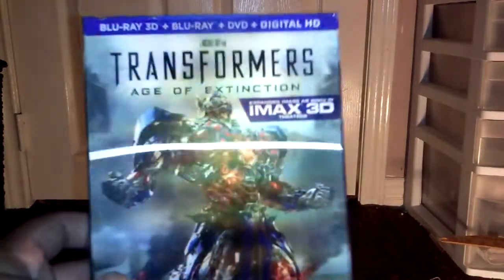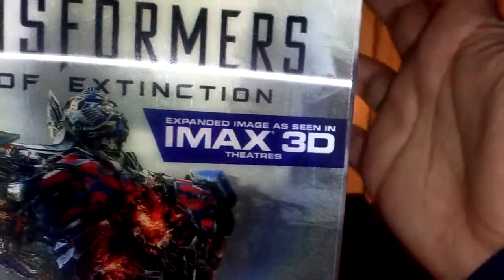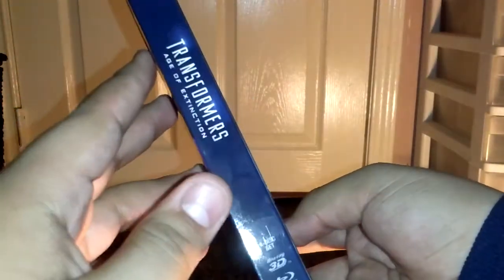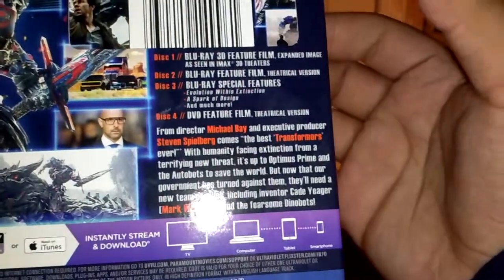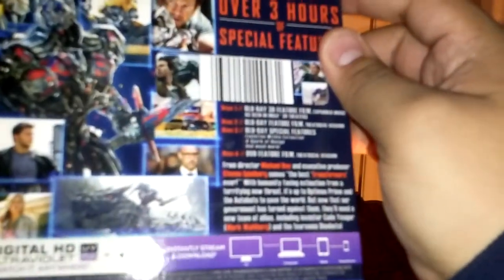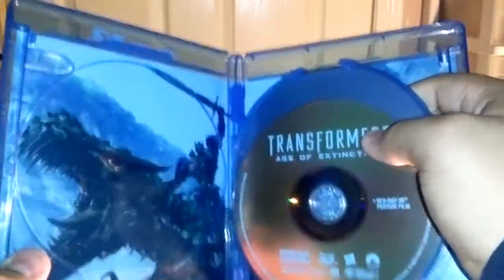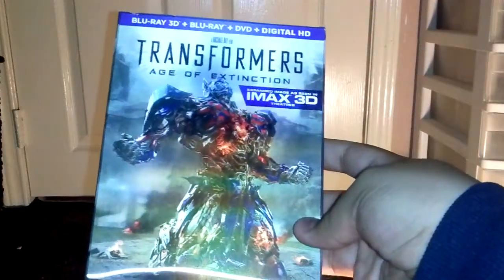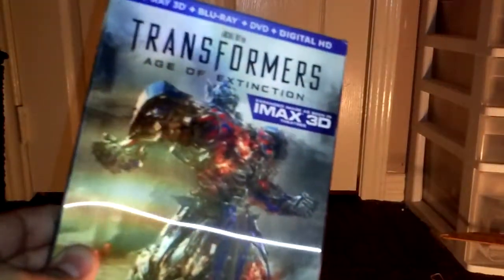Transformers: Age Of Extinction - Blu-ray 3D Unboxing